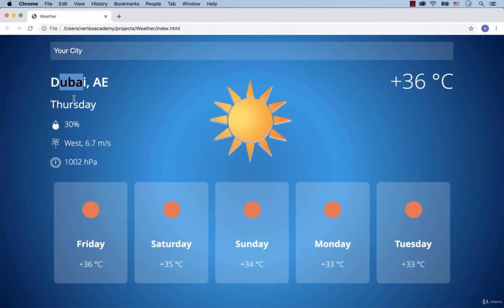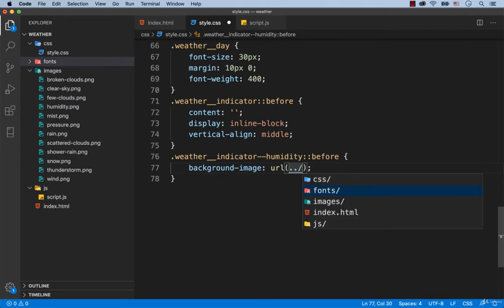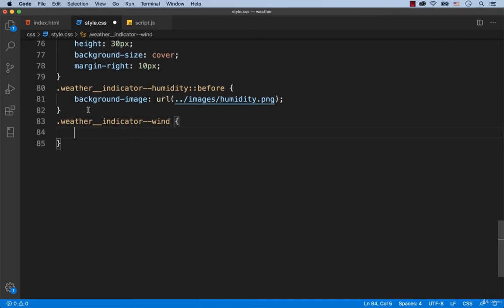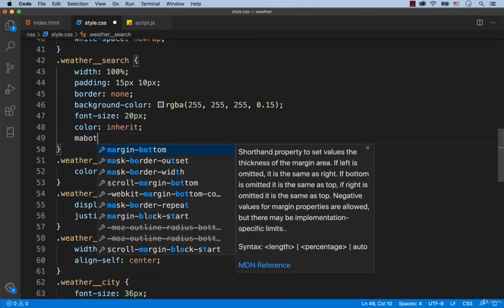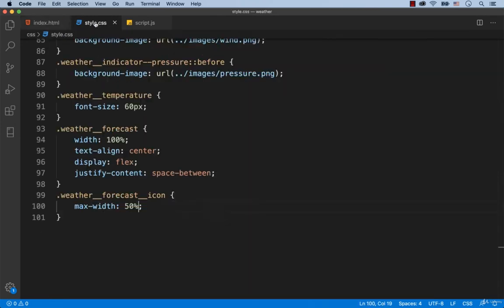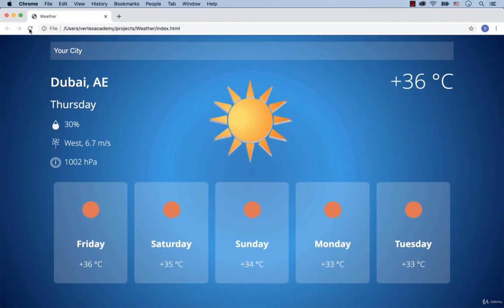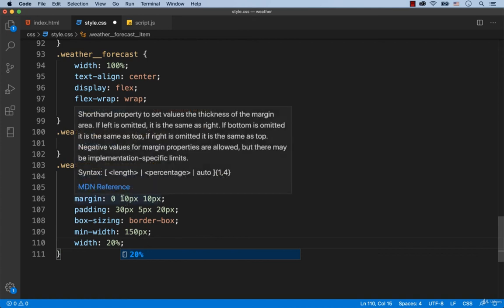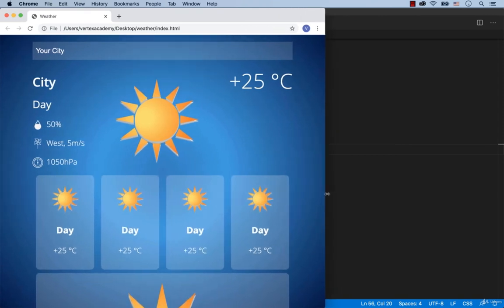Weather CSS Part 2